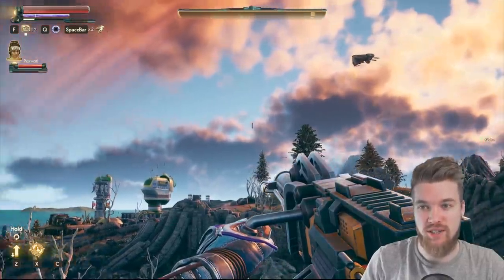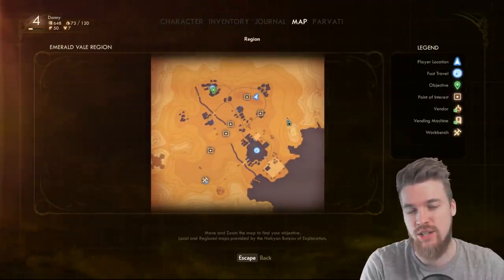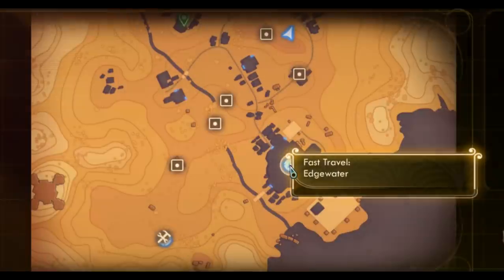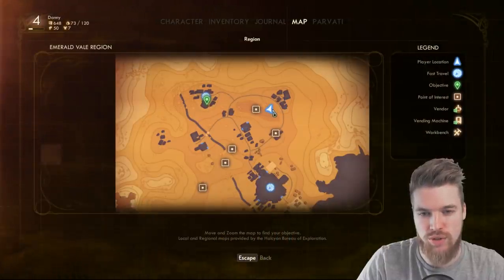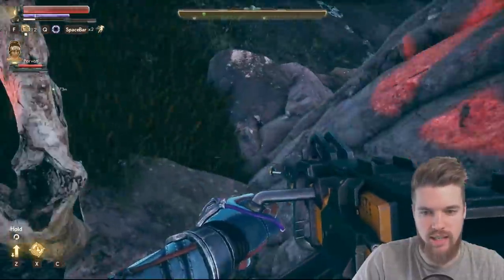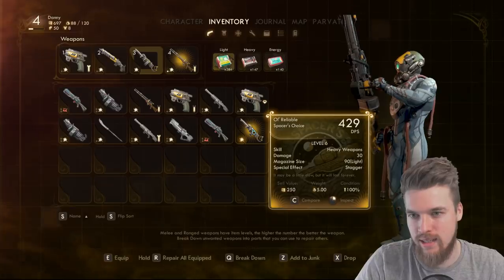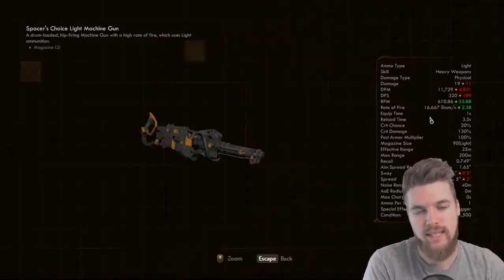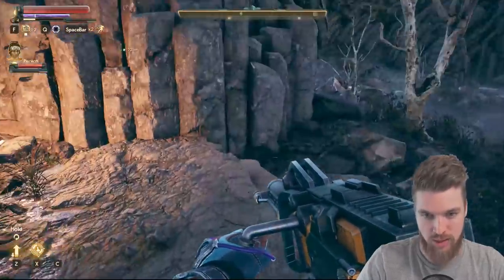The Outer Worlds BEST Heavy Weapon EARLY Location (Starter Guide)!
The Outer Worlds Best Weapons Location for Heavy Weapon Builds. The Ol'reliable is a great starting weapon.

► CREDITS: A Special Thanks to my Patron supporters:
Seven Fangs, LatorTazor, Raymond, Abdubari, Roderick